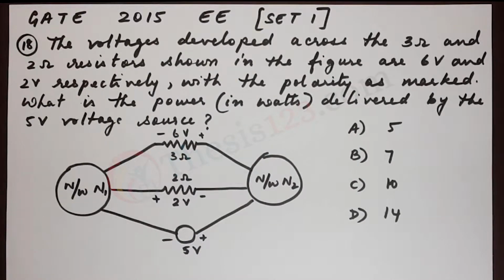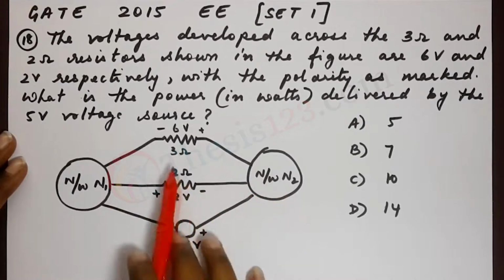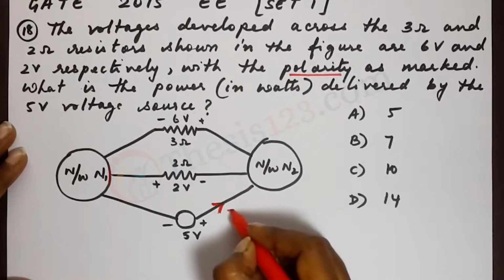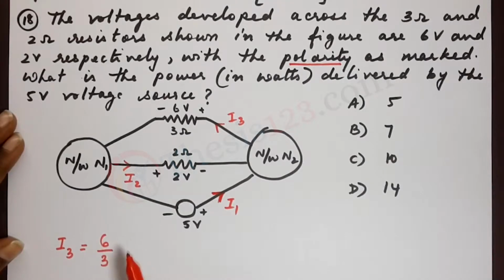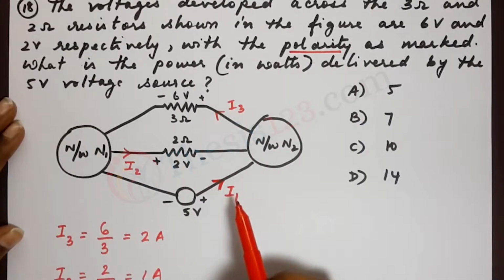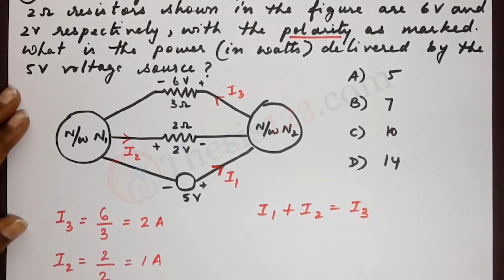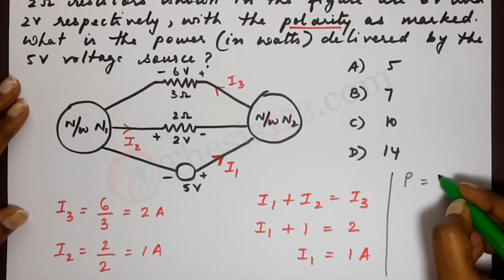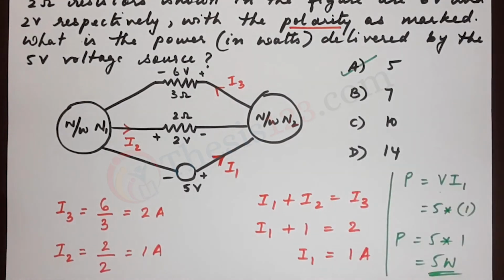GATE PAPER 2015 EE (SET 1) - Q18